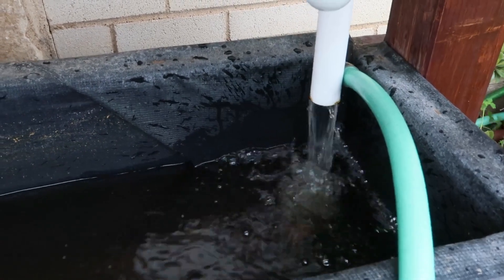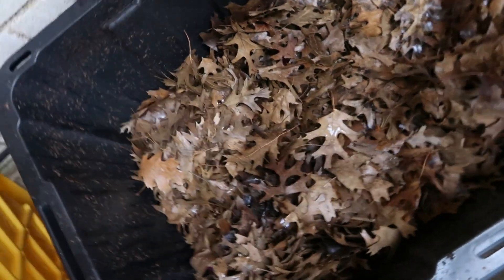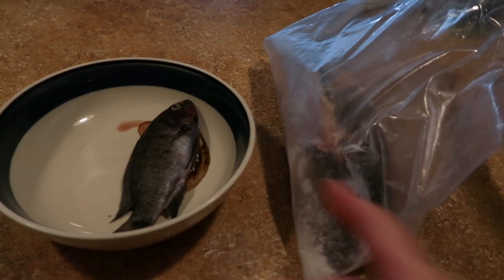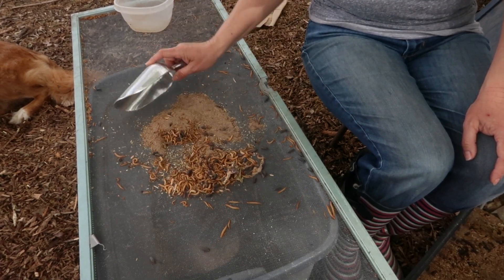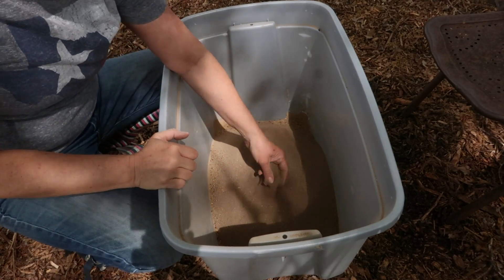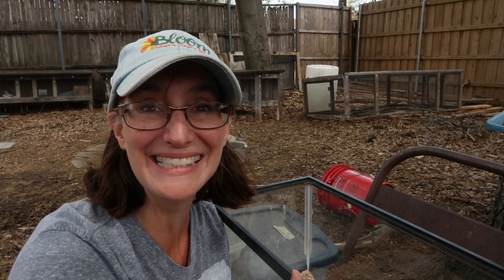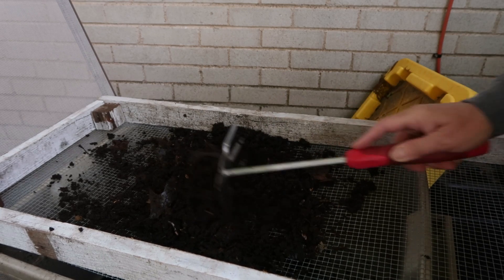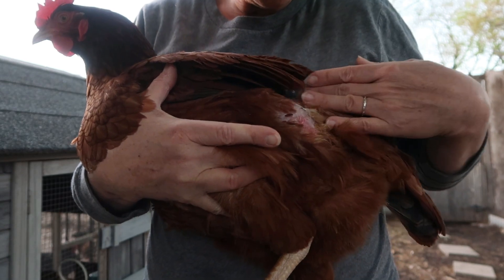Fish heads, black gold, frass & eggshells...what a recipe!!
See everything I put in my garden to get those juicy ripe delicious tomatoes!!
If you need some outside help;)
Tomato fertilizer